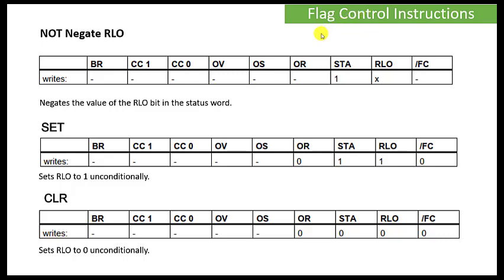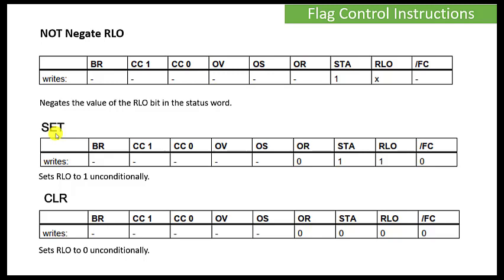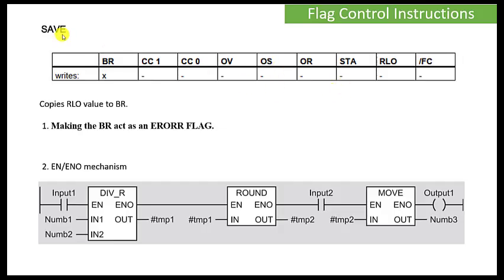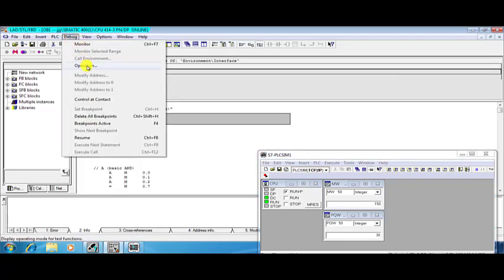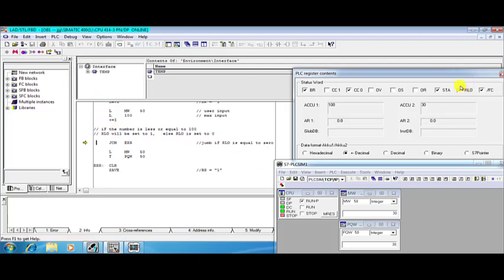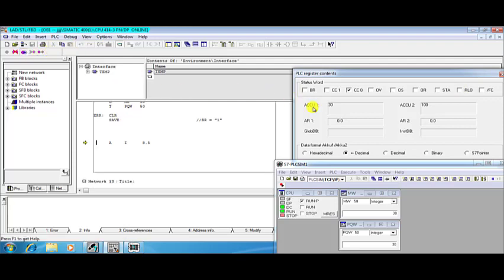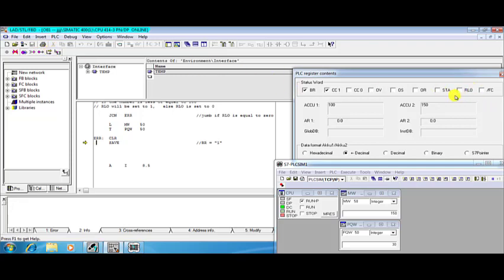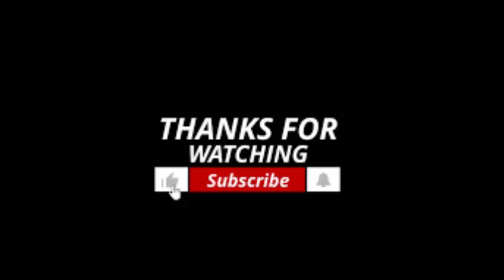Statement List Programming - Flag Control Instructions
This video discusses the following:
- the NOT instruction
- the SET and CLR instructions
- the SAVE instruction
- how to use the BR bit as an error flag?
 - Simatic Manager examples..